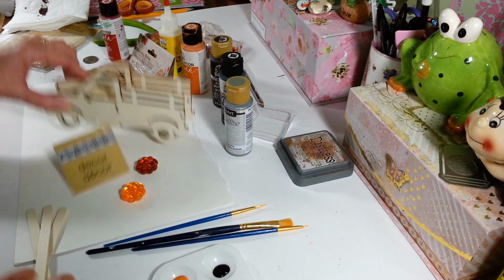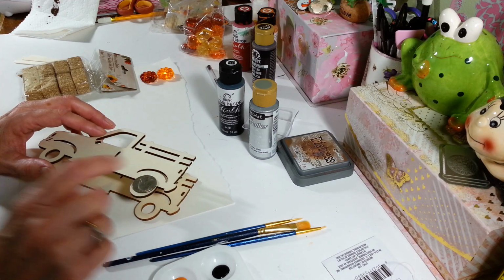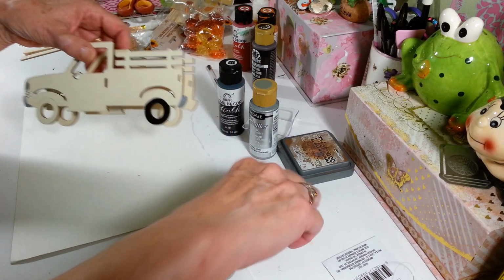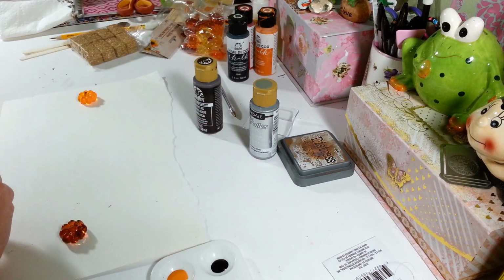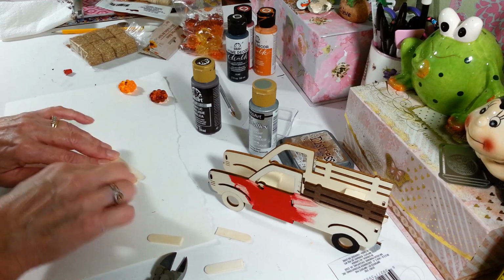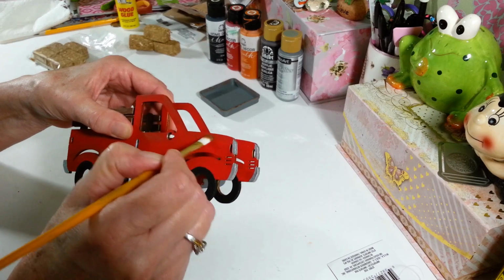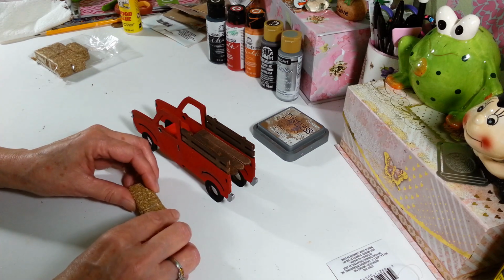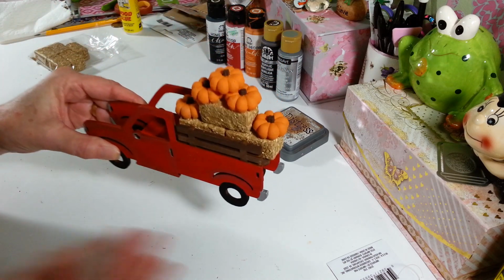Dollar Tree Fall Wood Truck Diy Everything from Dollar Tree except the paint.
Dollar Tree Fall Diy using the Crafters Square Wood Truck. Can be changed up for any season. Everything from Dollar Tree except the paint and ink. I hope you enjoy this project. 😃